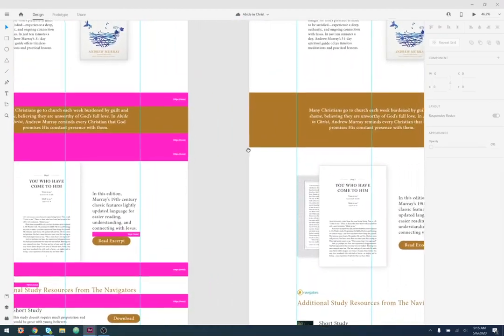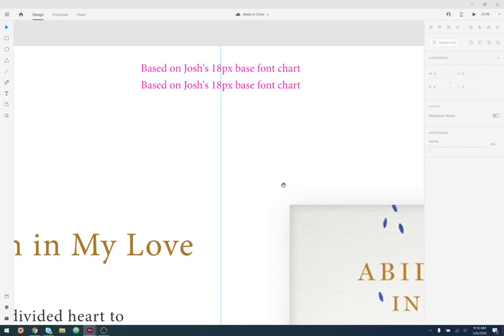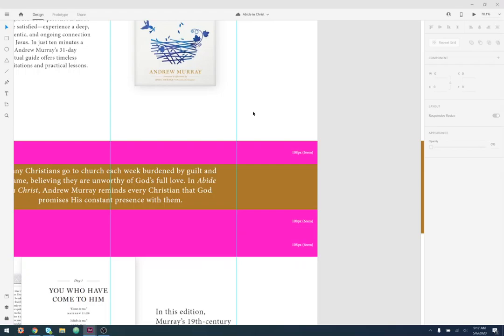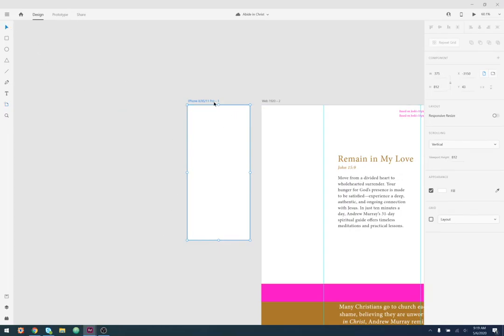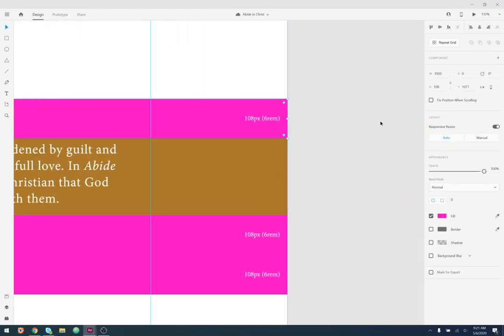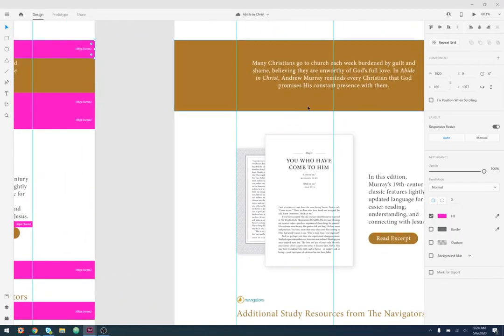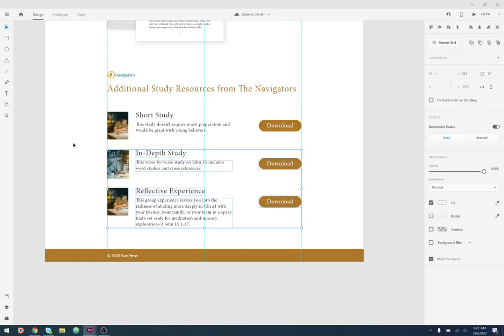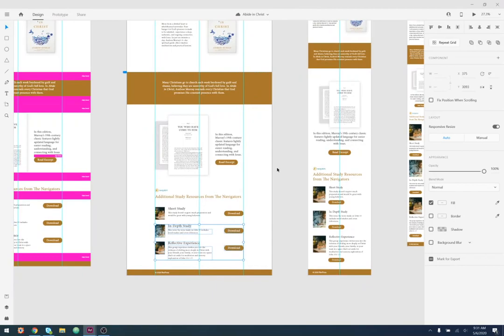Consistent Spacing in Your Website Designs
Learn my easy method of creating consistent spacing in your website designs. This is a more systematic approach, but we take a more systematic approach because our medium--the Web and Web browsers--works best with a systematic approach. I show you how using rem units can create a consistent spacing approach to your design.